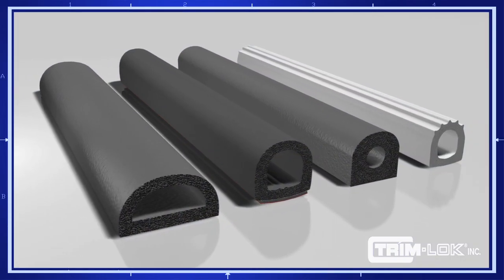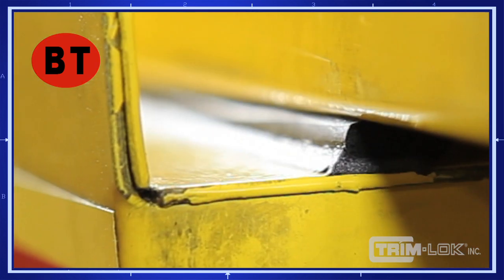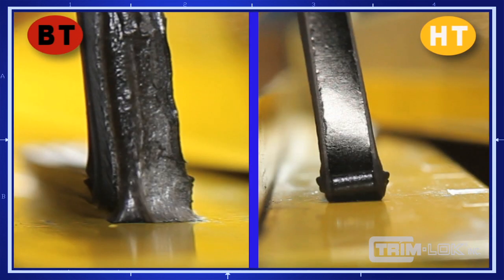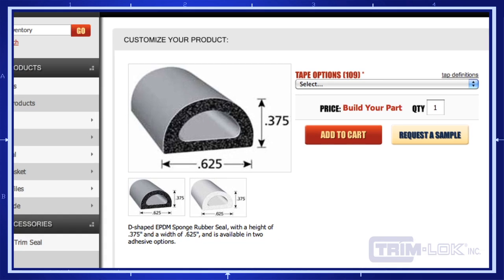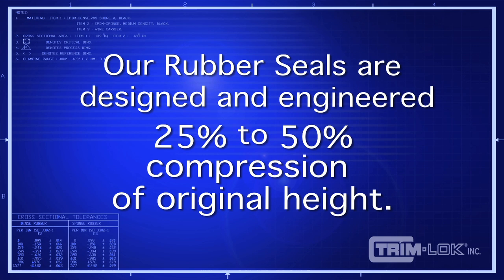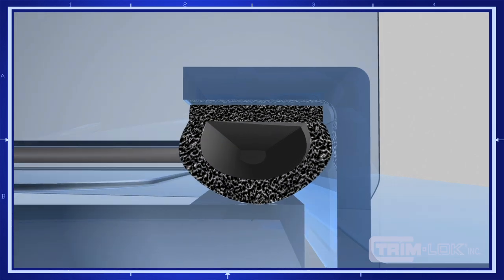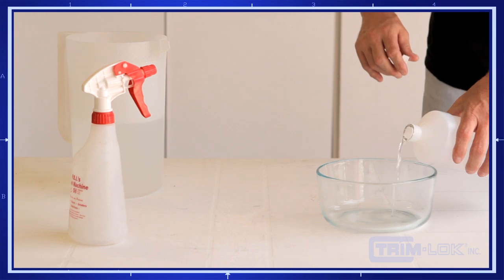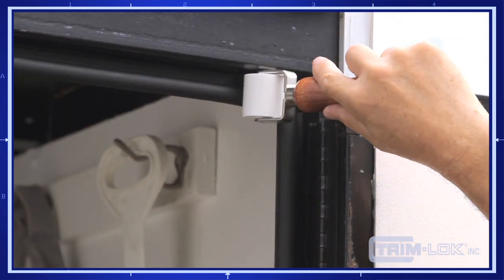How to Install Rubber Seal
Watch this instructional video on how to properly choose the correct rubber seal size and profile dimension with the best adhesive BT or HT tape option, depending on your application.

Available in a wide variety of bulb sizes, our EPDM sponge rubber seals are the perfect weatherproof solutions with a finished look. Applications include boat hatch seals, RV compartment seals, tool box seals, and installing window trim or using it as a seal between a door and its jam.

Trim-Lok’s rubber seals are used in numerous industries, including  automotive, marine, and transportation, as well as used in a variety of applications.  Rubber Seals can be used anywhere a solid, reliable seal is needed such as storage containers, tool boxes, and RV doors. Our rubber seals protect against weather damage from rain, snow, or extreme heat.